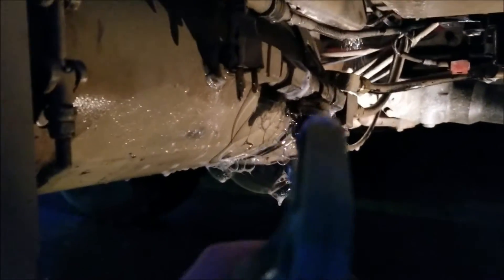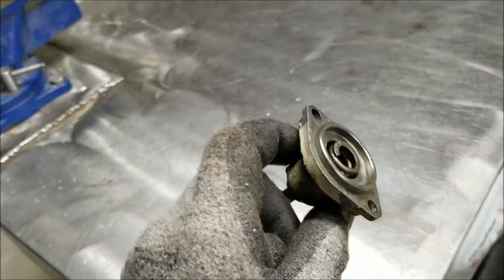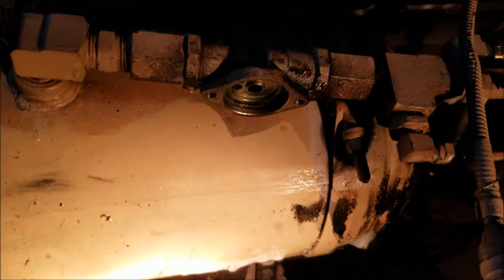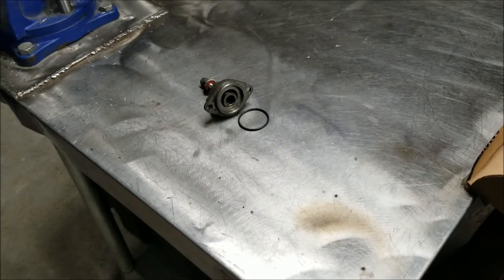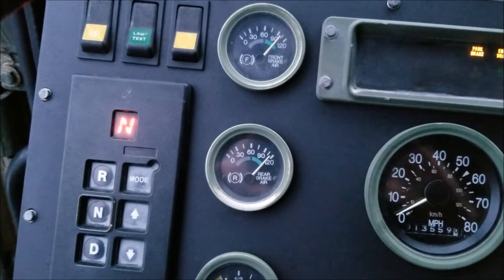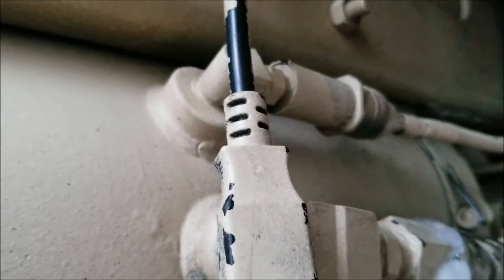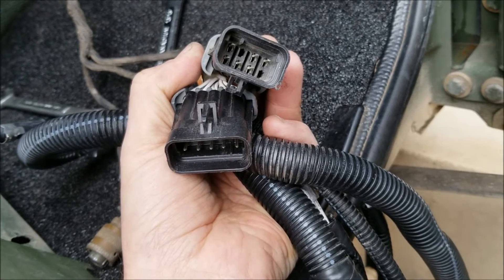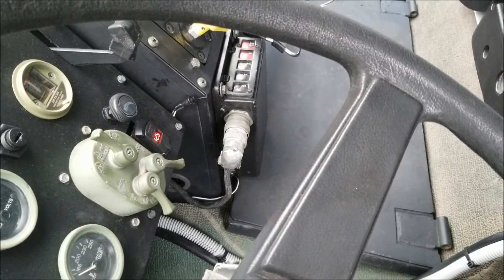LMTV CTIS troubleshooting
Leak tested the system with soapy water...Pressure switch is DOA...NOS wiring harness is not compatible with an A0 S&S...fixed leak at air pressure governor...